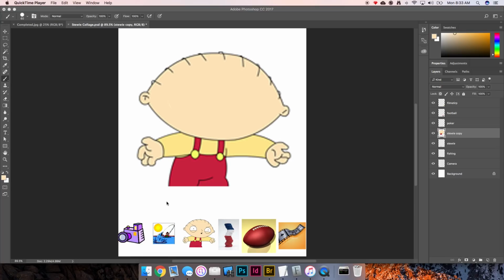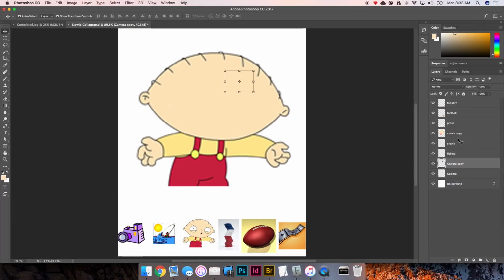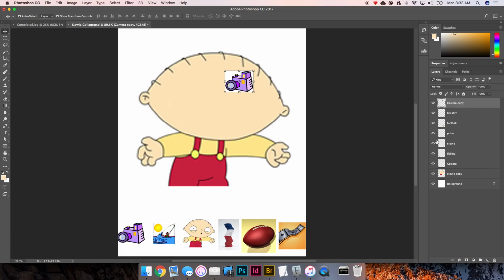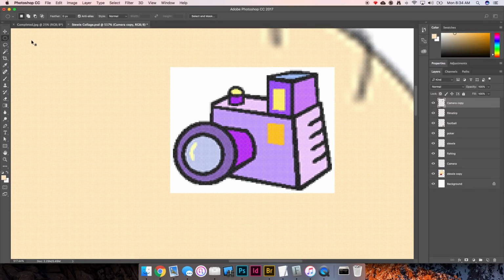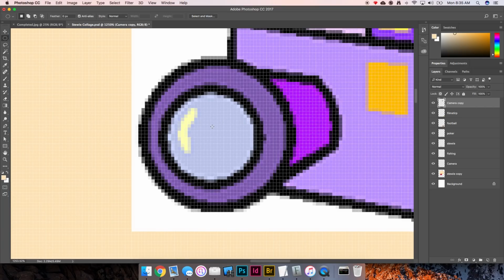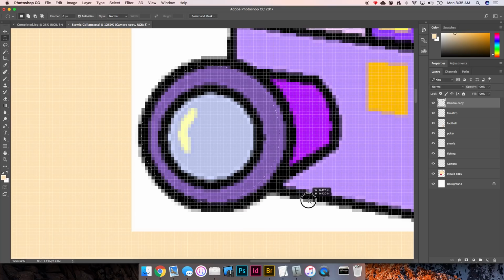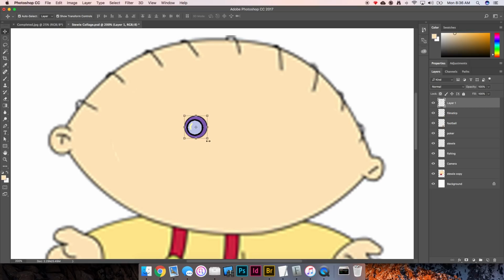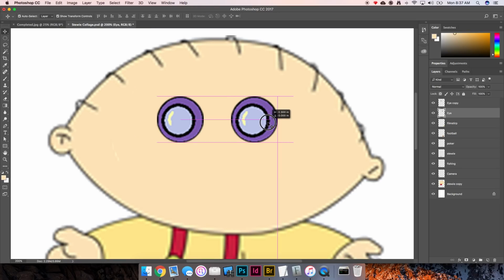Selection Tools 4 The Marquee Tool Eyes